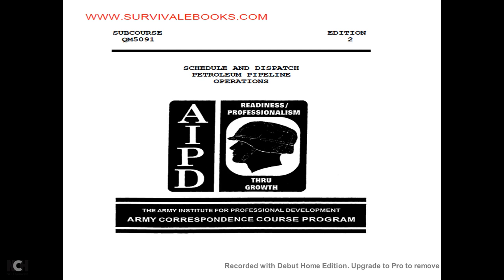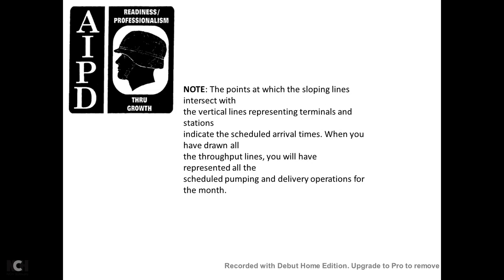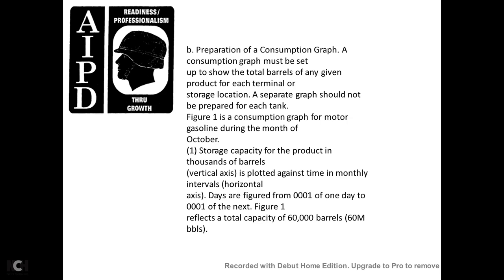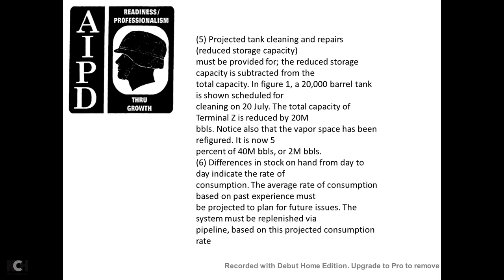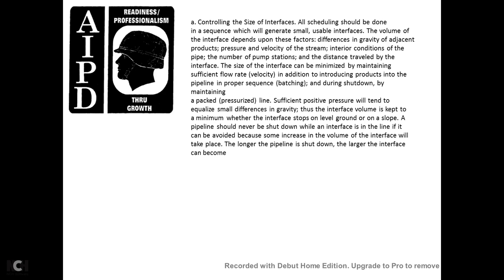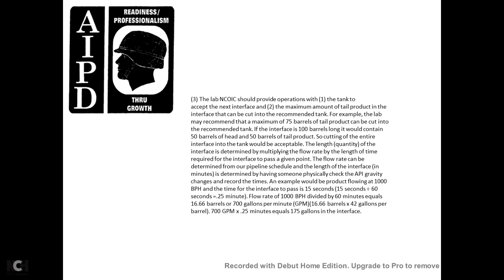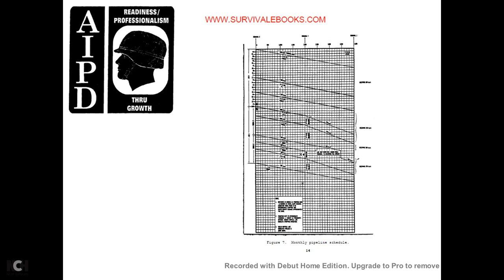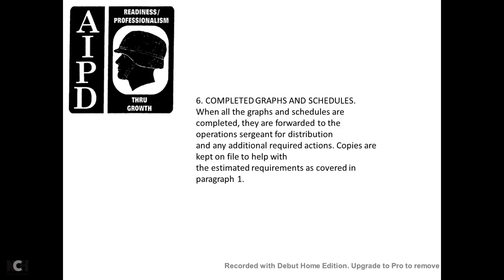AIPD SCHEDULE AND DISPATCH PIPELINE